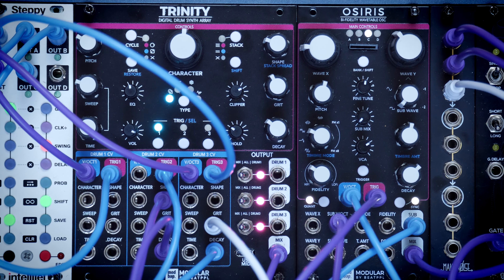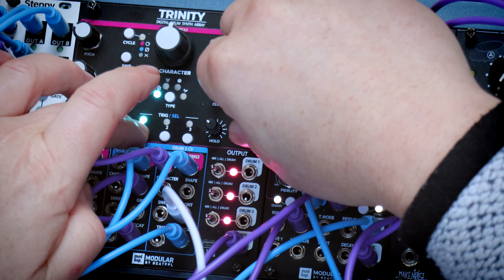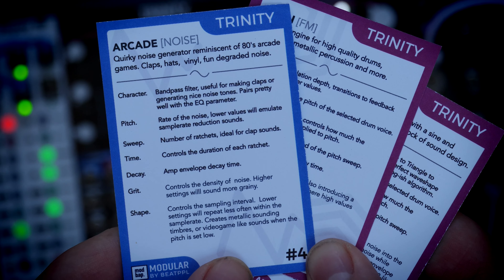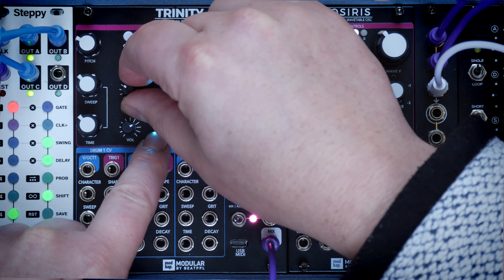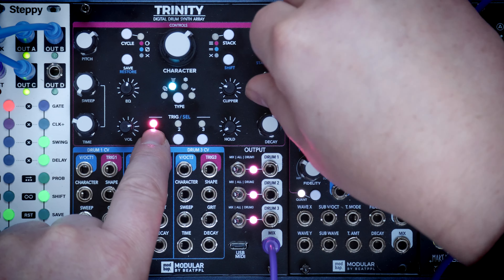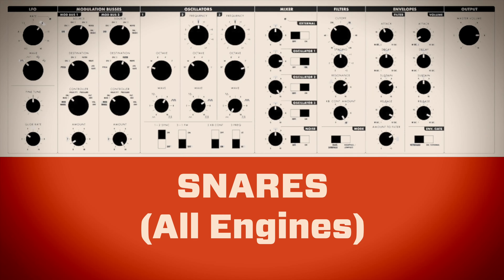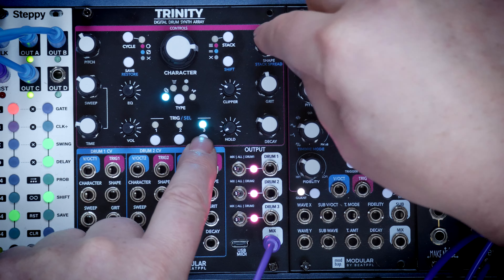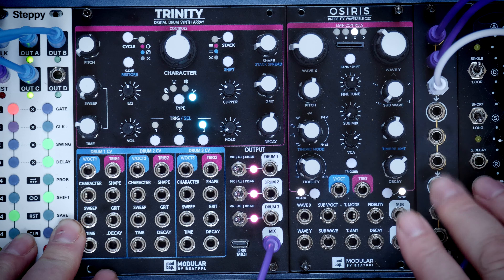3 Drums 1 Module // ModBap Trinity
A review/demo of the Modbap Trinity eurorack drum module. It's got 3 channels of super flexible drum synths, each with 4 engines, Classic, FM, Additive and Noise.

a re-upload after I realised the first was slightly misleading as it could be interpreted as the 3 channels being limited to specific types of drums hence the intro

0:00 Naughty boy!
1:00 What is it?
3:10 Front panel overview
6:55 Classic Mode (BLOCK)
8:58 Additive Mode (HEAP)
9:59 FM Mode (NEON)
11:07 Noise Mode (ARCADE)
12:22 Snares
13:34 Hi Hats
14:44 There you have it